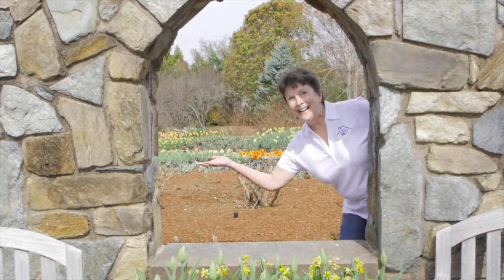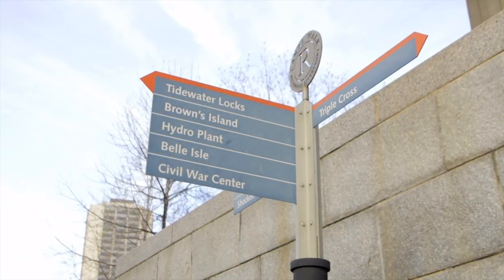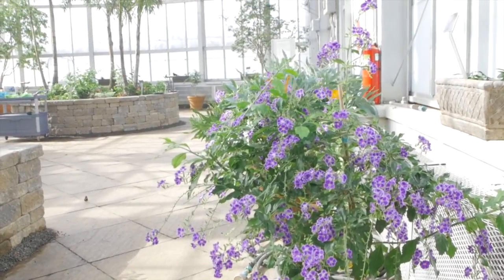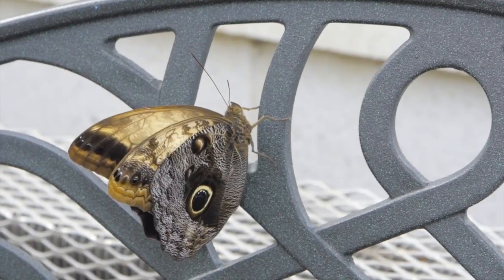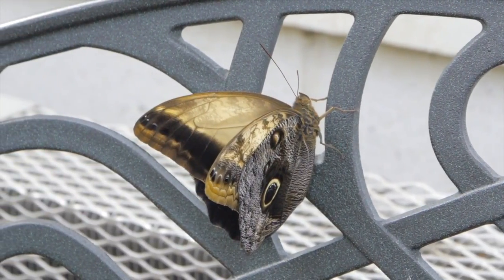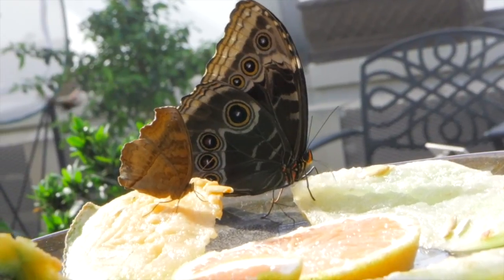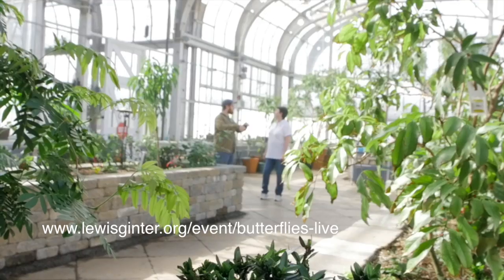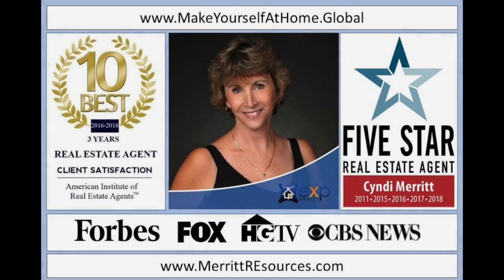1 Make Yourself at Home Lewis Ginter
There are so many fur babies that need a fur-ever home. Visit the Richmond SPCA and bring a new family member home with you!